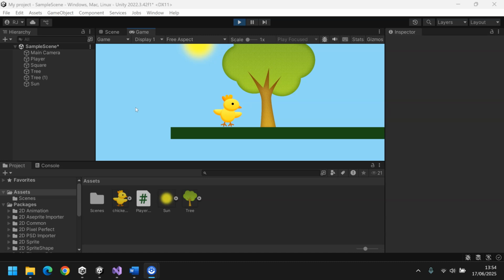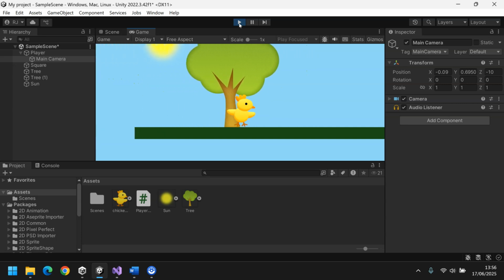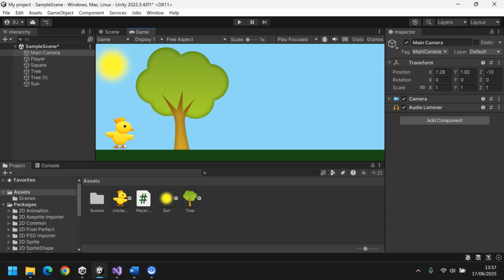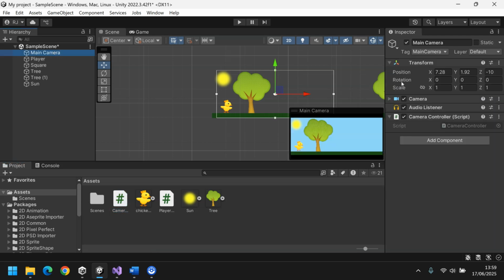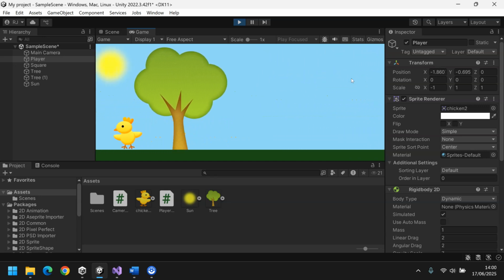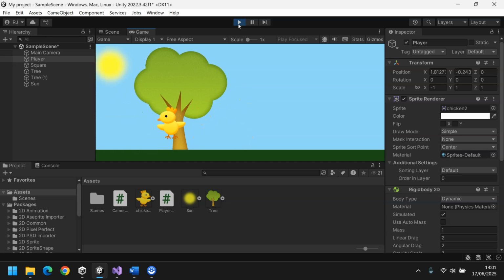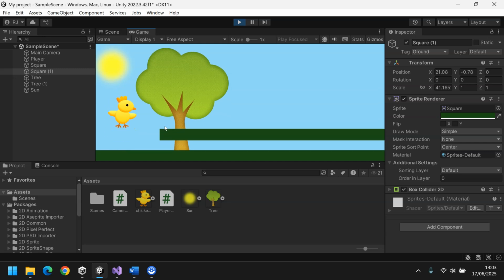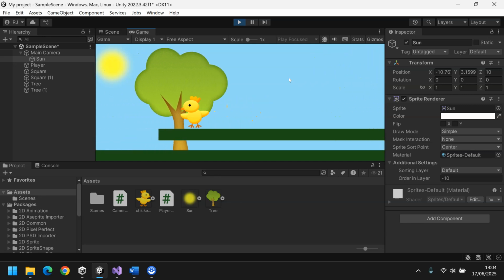Unity 2D Platformer Tutorial #5 | Camera Follow Script & Background Objects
In this Unity 2D Platformer tutorial, we add camera control so the camera follows the player as they move through the level.

You'll learn how to:

• Make the camera follow the player
• Create a Camera Controller script
• Set camera start and end positions
• Follow the player on the X axis
• Follow the player when jumping on the Y axis
• Stop the camera at the end of the level
• Understand player position values
• Attach background objects to the camera
• Keep scenery like the sun fixed in the background
• Use Z position and sorting to keep objects behind the player

By the end of this tutorial, your camera will follow the chicken as it moves, jumps and explores the level, making your platformer feel much more like a real game.